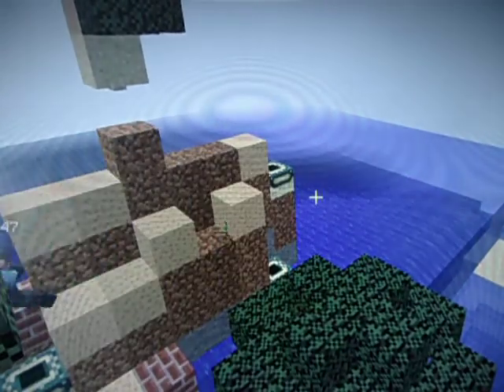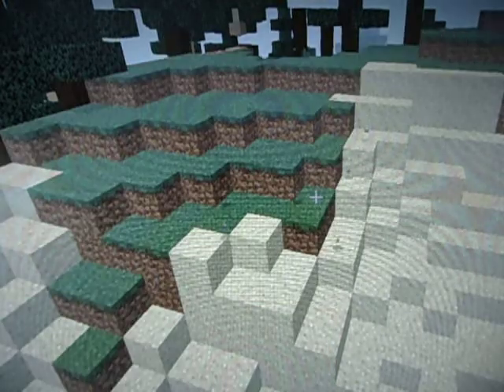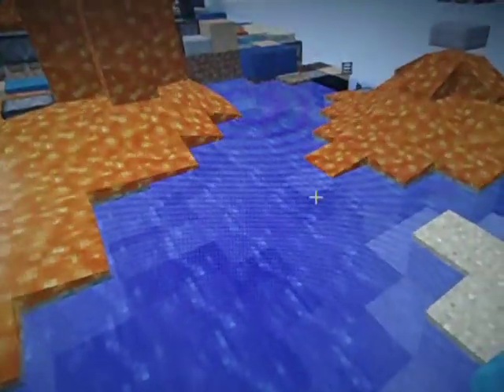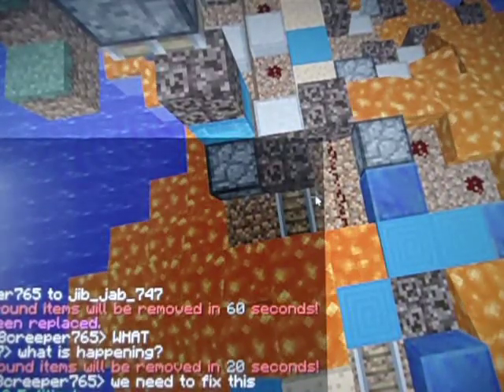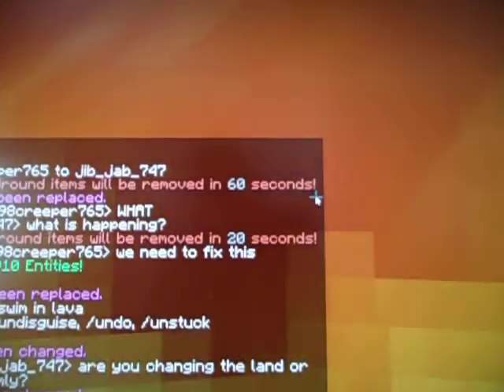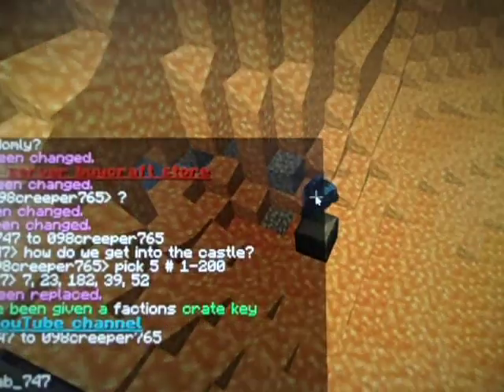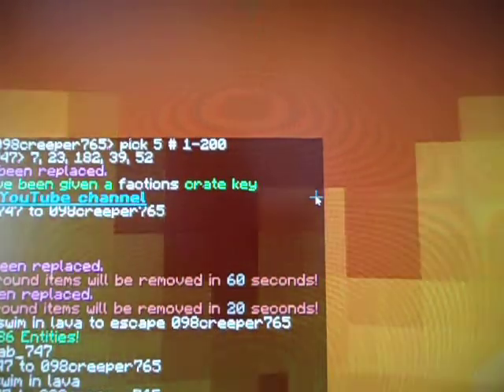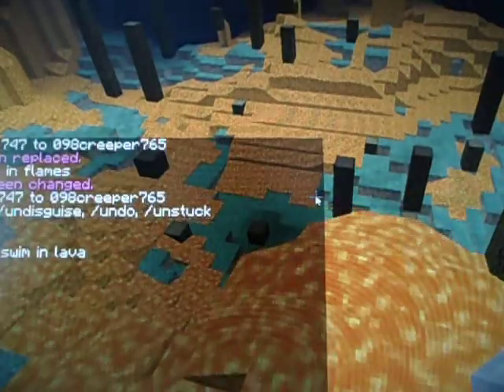trolling minecraft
in this video i trolling